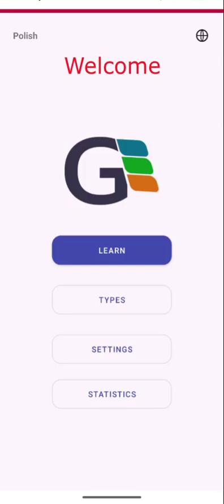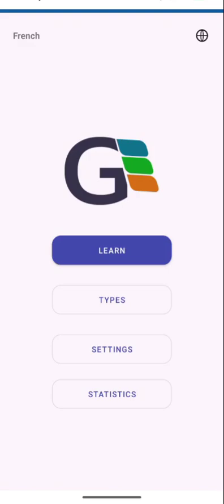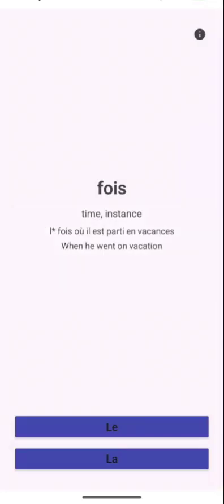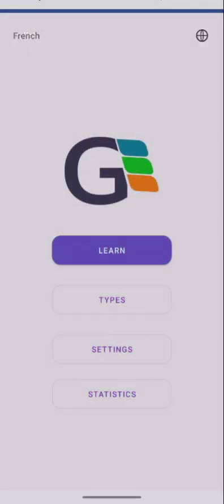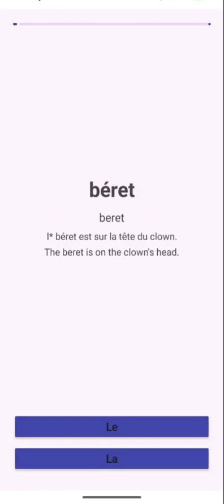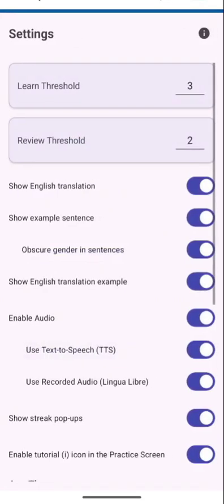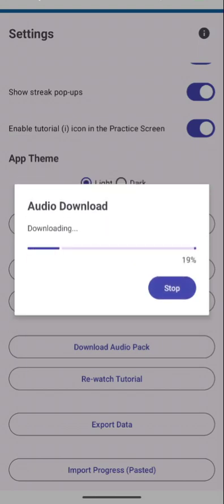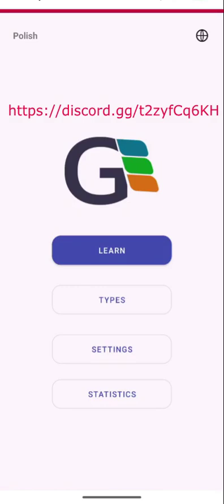Gendie Tutorial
Master Grammatical Genders with Gendie | Full App Overview & Tutorial

Struggling with French "Le/La" or Polish "Ten/Ta/To"? Meet Gendie, the privacy-focused Android app designed to make noun genders intuitive through Spaced Repetition and Pattern Recognition.

In this video, we walk you through everything you need to know to conquer thousands of nouns across multiple languages. Whether you're a beginner or an advanced learner, Gendie provides the tools to build linguistic intuition that scales.

Gendie is an open-source project committed to privacy. No ads, no trackers, no accounts.
Source Code: [Insert your GitLab/GitHub Link]
F-Droid: [Insert F-Droid link if available]

💬 Join the Community:

Have questions or want to request a new language?

Timestamps:
0:00 Welcome to Gendie
0:12 Language Identity Bar & Switching
0:27 Core Practice: Learning New Words
0:40 Wiktionary/Copy Functionality
1:03 Reviewing overview
1:29 Suffix Learning "Types Mode"
1:53 Statistics
2:12 Settings
2:17 Reminder Settings
2:28 Optional Downloadable Audio
2:45 Exporting / Importing Progress
3:00 In-App Tutorial Icons